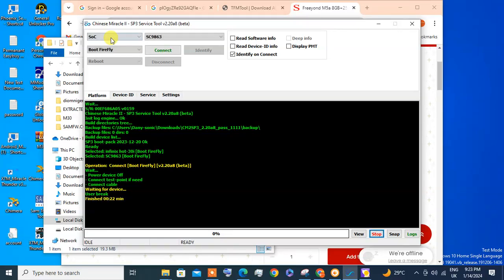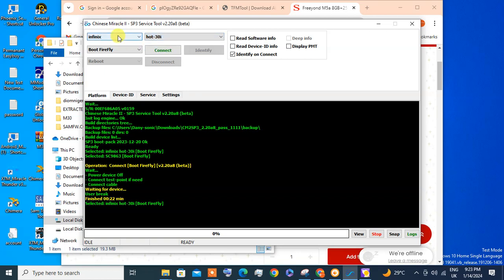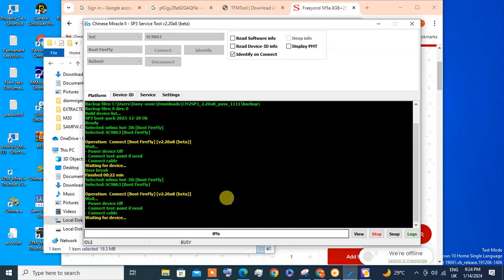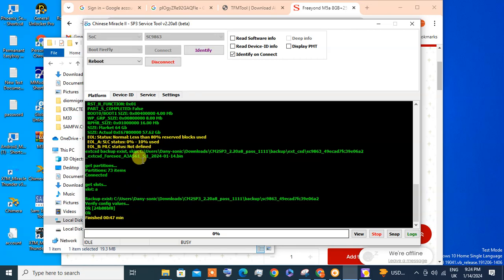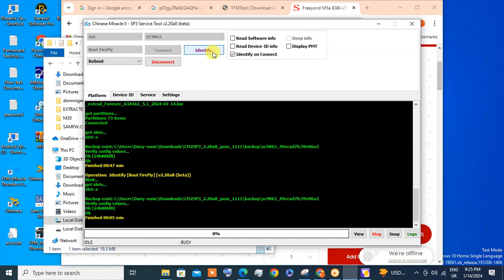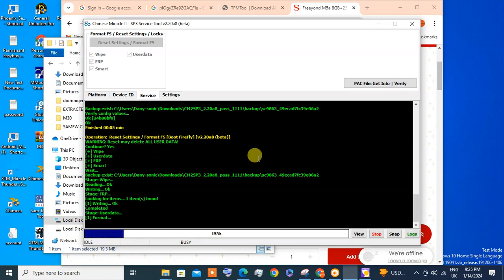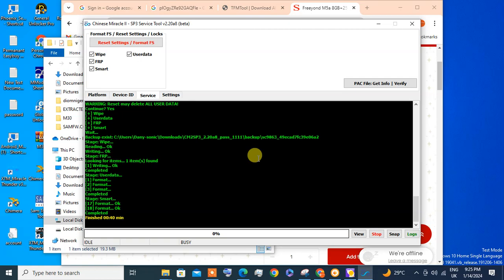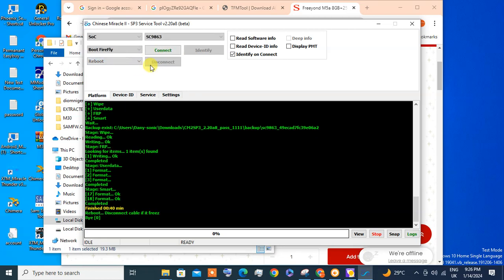INFINIX FRP REMOVE BY CM2 SP3 2 20 beta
*HUAWEI AFTER REMOVE ID HANG ON LOGO ✅
* AUTO RECOVERY ✅
* AFTER UPDATE AUTO RECOVERY ✅
*ON/OFF PROBLEM FIX INSTANT  ✅
*CHIP DAMAGE FIX INSTAN done ✅
*DEMO REMOVE INSTANT WITHOUT LOST INFO ✅

ONE PLUS FLASH, DEMO REMOVE ❤️🌹

REALME FLASH, DEMO REMOVE ❤️🌹

OPPO FLASH, DEMO REMOVE ❤️🌹

NOKIA PIN, FRP REMOVE ❤️🌹

SAMSUNG FRP, UNLOCK USA  and worldwide at best market rate❤️🌹

 SAMSUNG INVALID SIM SHOW ❤️🌹

HONOR FRP ALL MODEL BEST PRICE ❤️🌹 by fastboot ❤️
Inbox for more info 🥰

*Thank you for contacting Danysonic telecoms customer service, Tell us how we can help you*
*🔥Our Remote Unlock Service*👇
✅ iCloud Bypass ON
✅ iCloud Remove ON
✅ OPPO UNLOCK ON
✅ NOKIA FRP + PIN ON 🔥
✅ SAMSUNG WW FRP ON 🔥
✅ XIAOMI MI Account ON
✅ HUAWEI FRP & ID Unlock 🔥
✅SAMSUNG Demo Remove/Repire
✅ *All Samsung network unlock*